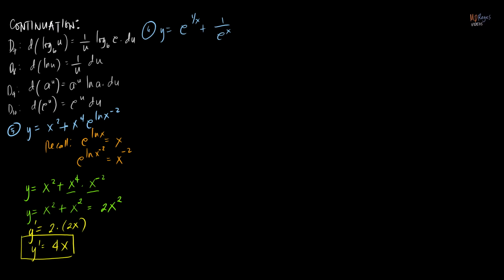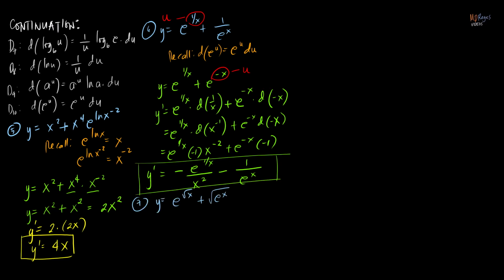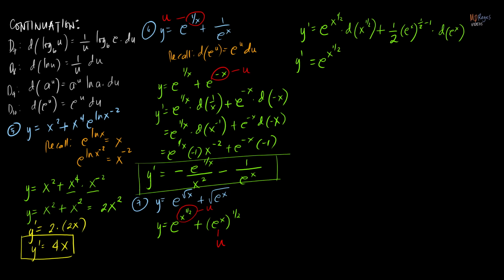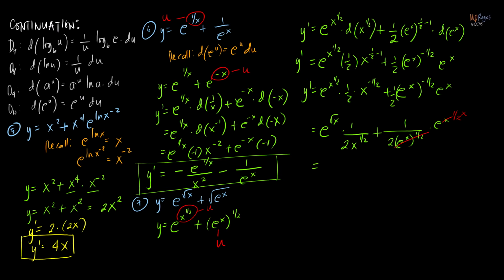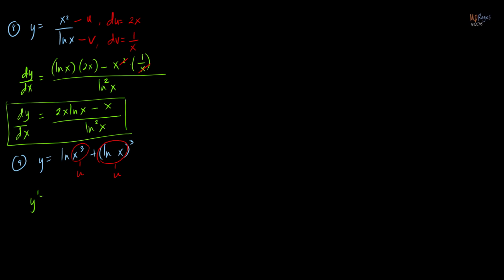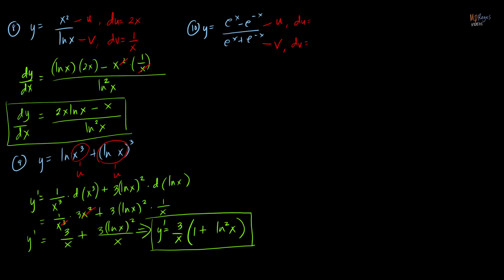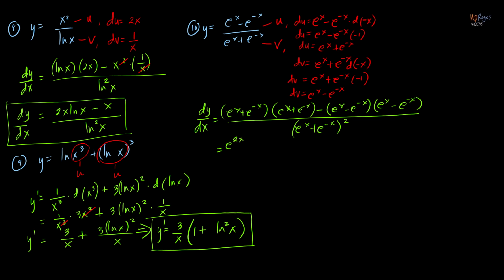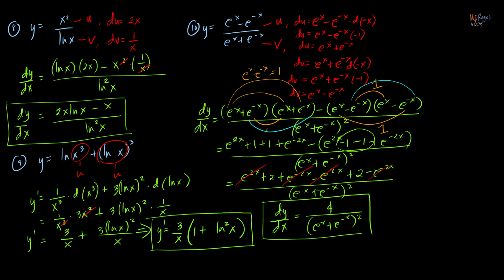Differentiation of logarithmic and exponential functions part 2